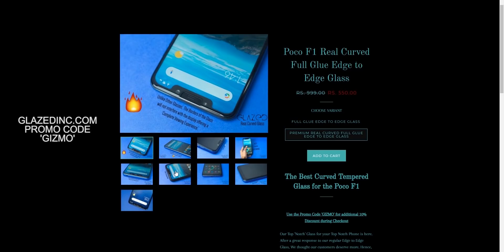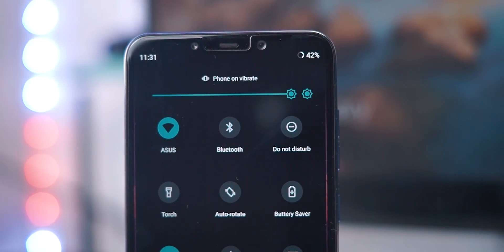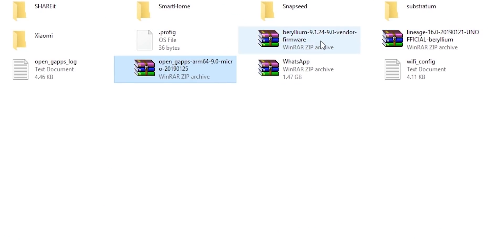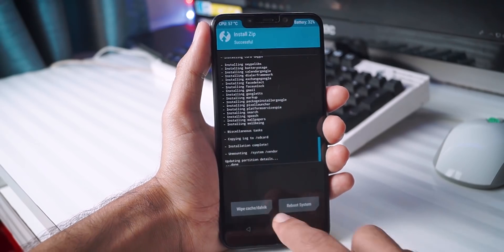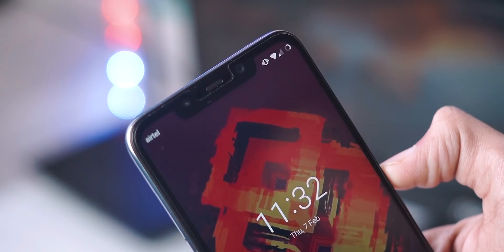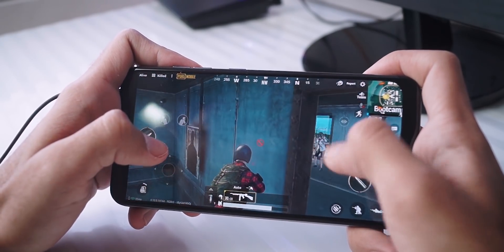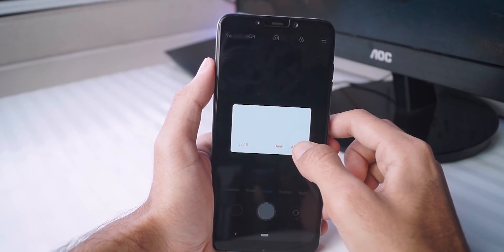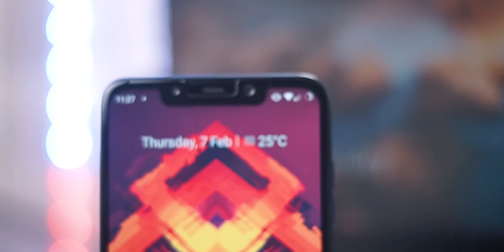The Ultimate Poco F1 Setup 🔥 Lineage OS | 4K 60FPS EIS | Smooth AF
Poco F1 With Lineage OS Review along with a Guide to Enable 60FPS 4K on Poco F1.